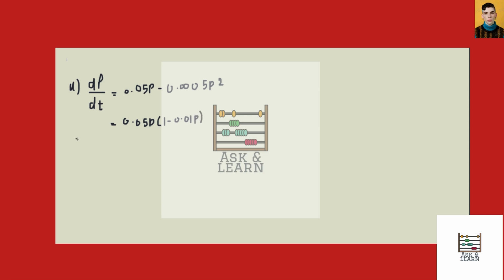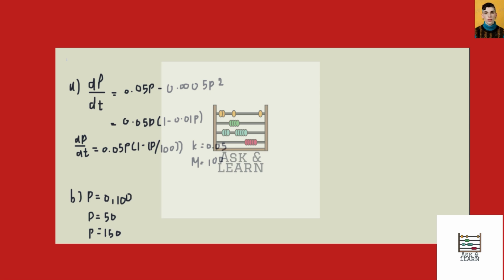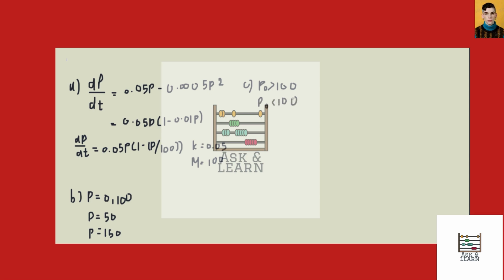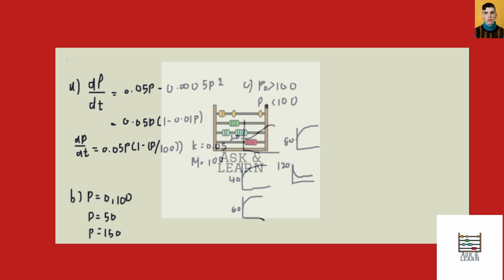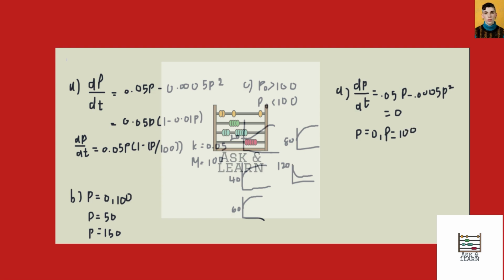[Math] Suppose that a population develops according to the logistic equation where is measured i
[Math] Suppose that a population develops according to the logistic equation   where   is measured in weeks. (a) What is the carrying capacity? What is the value of  (b) A direction field for this equation is shown. Where are the slopes close to 0? Where are they largest? Which solutions are increasing? Which solutions are decreasing? (c) Use the direction field to sketch solutions for initial populations of 20, 40, 60, 80, 120, and 140. What do these solutions have in common? How do they differ? Which solutions have inflection points? At what population levels do they occur? (d) What are the equilibrium solutions? How are the other solutions related to these solutions?